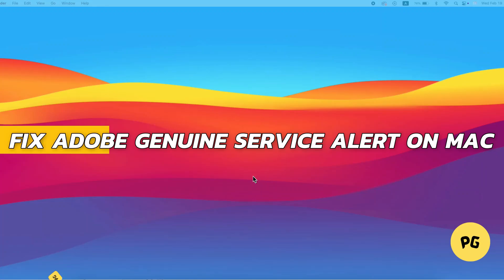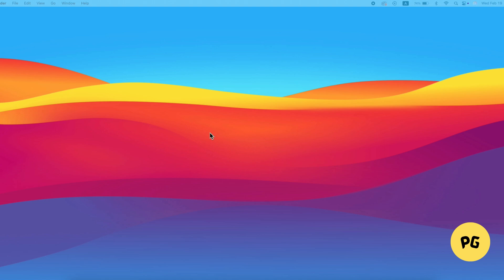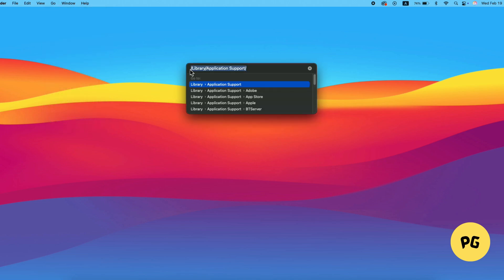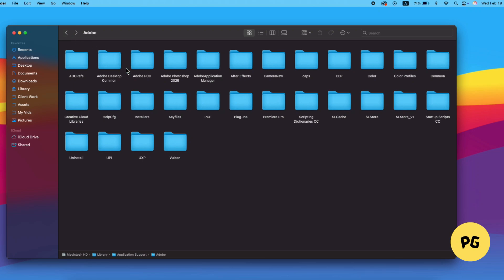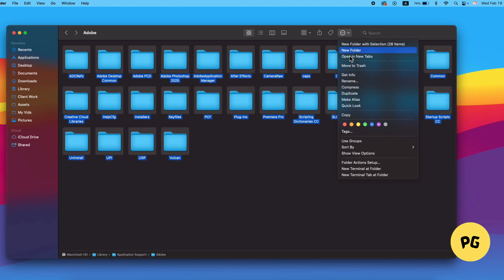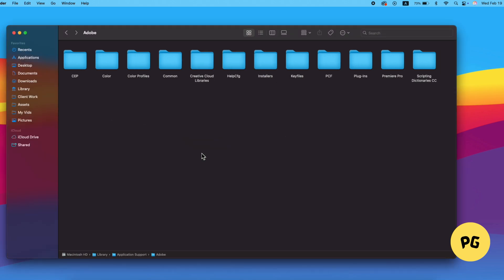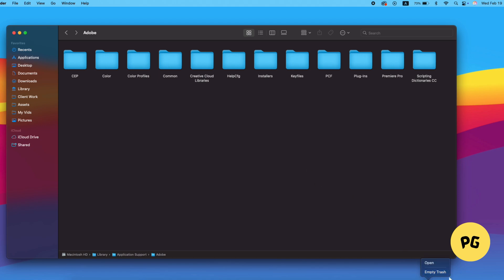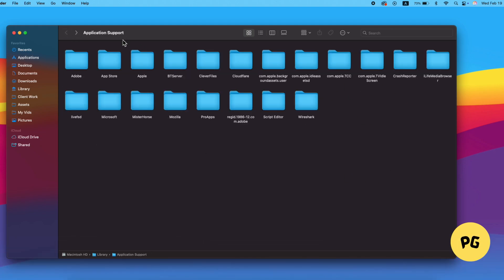How To Fix Adobe Genuine Service Alert On Mac (Easy Guide)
How To Fix Adobe Genuine Service Alert On Mac
Fix Adobe Genuine Service Alert On Mac
Adobe Genuine Service Alert On Mac